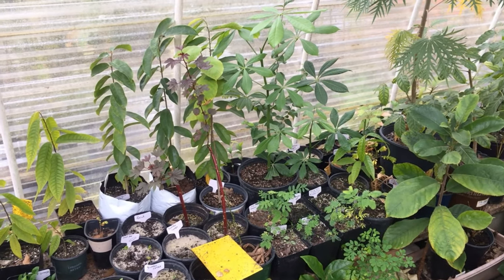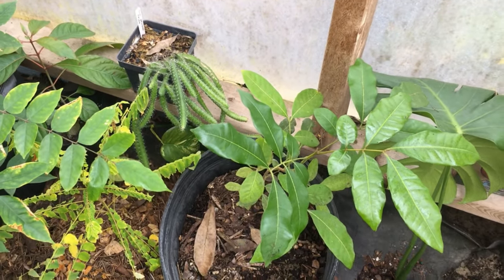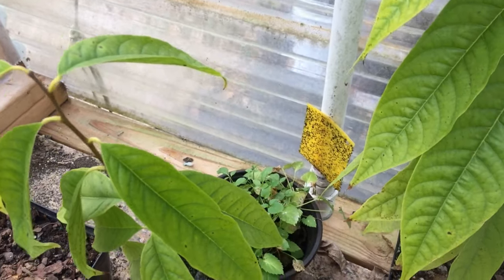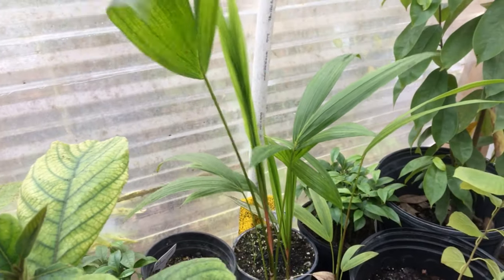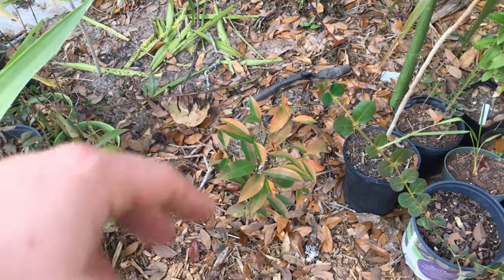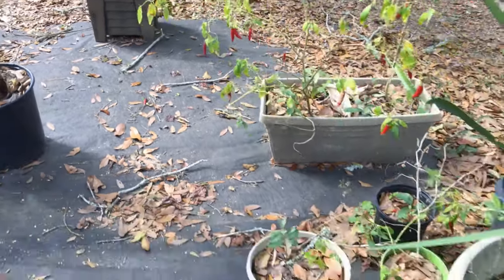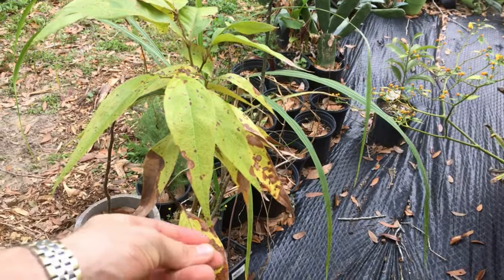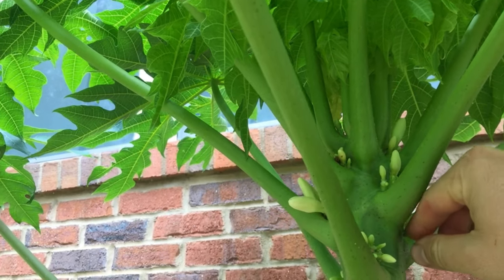Greenhouse plants are they okay? Walk-through greenhouse and out of it!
Taking a look at the greenhouse plants as I talk about the different types I have.

Then we take a walk outside of the greenhouse to check on how the potting plants are doing through this weather.